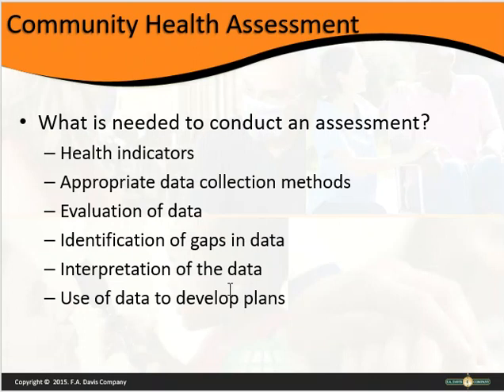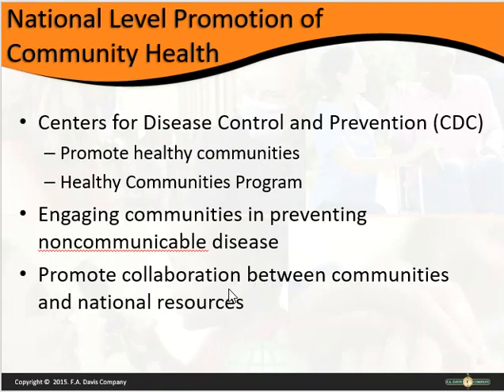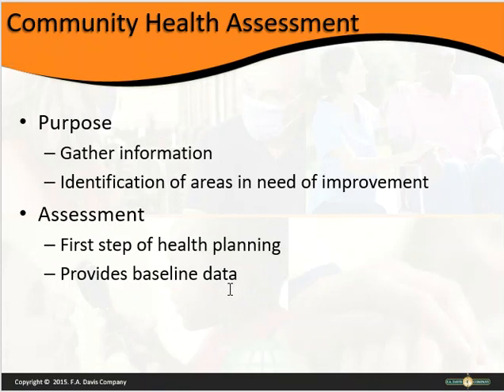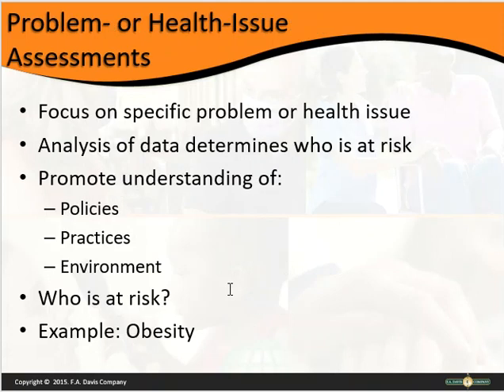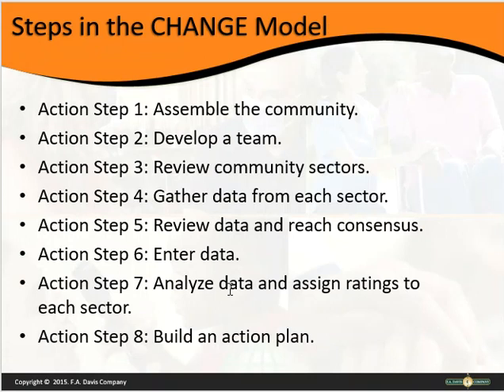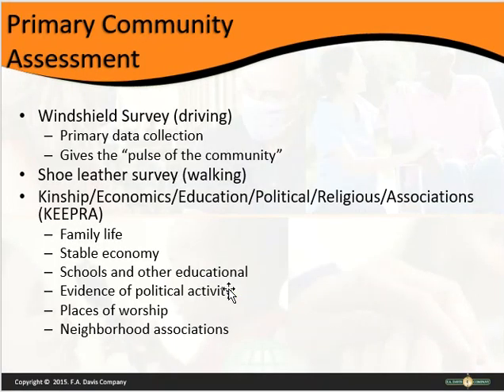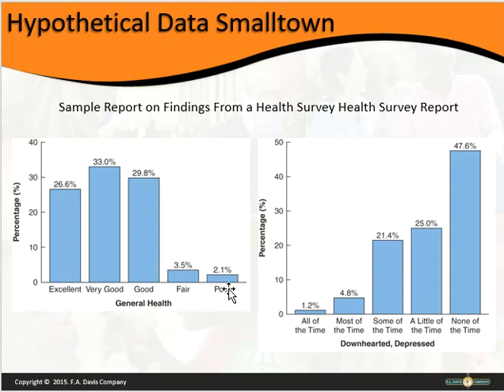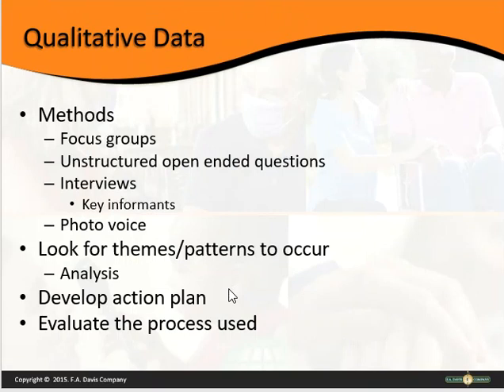Ch 4 with focus on Project Guidance